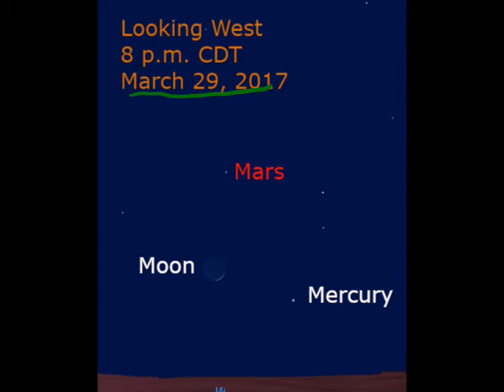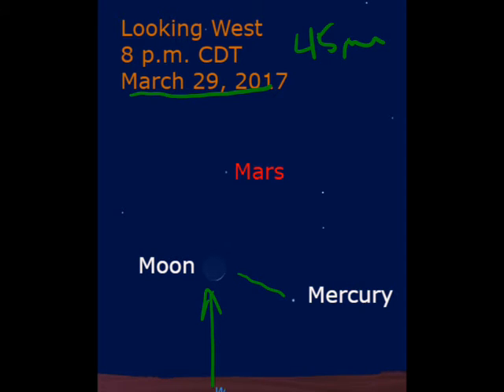Mercury's Best Evening Appearance in 2017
Look to the west in late March and early April 2017 to see Mercury in its best evening appearance.